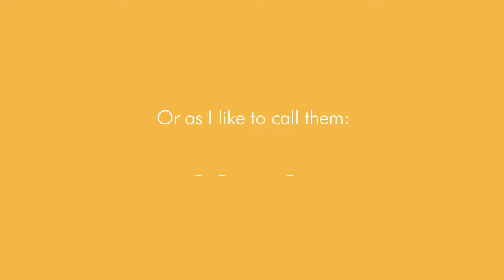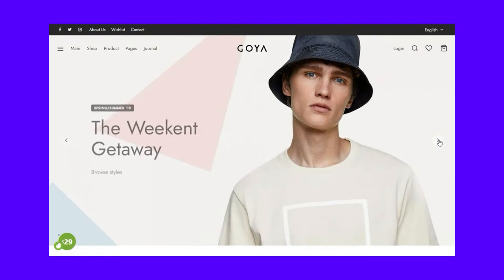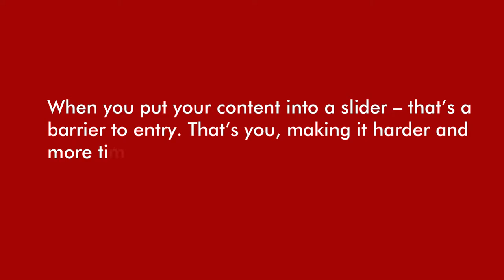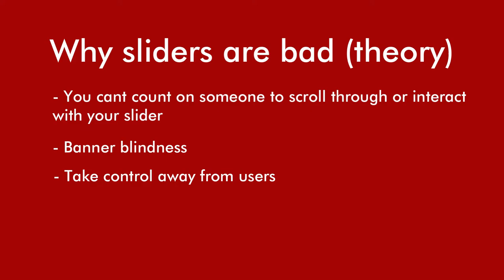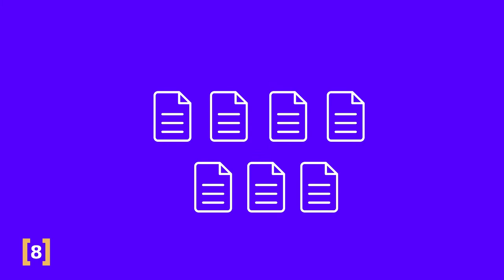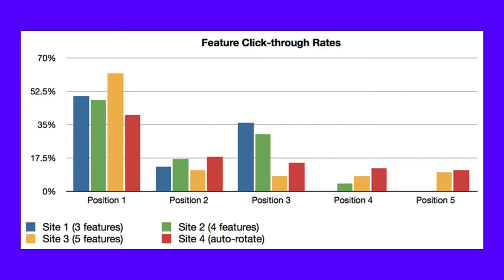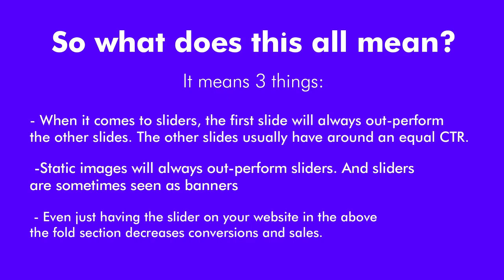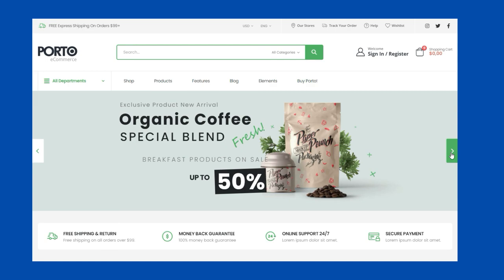Are Sliders And Carousels Good Or Bad In Web Design?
Sliders, or as I like to call them, interactable ghost towns, are common in websites, especially ones built with WordPress because there so easy to add. But if they’re so modern and common, they have to be a good thing right?

Let's talk about them!